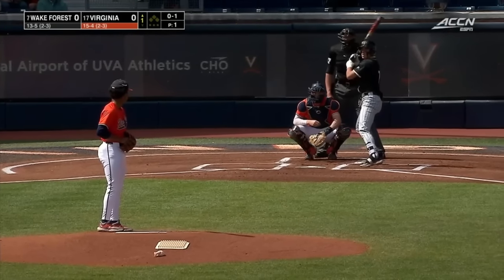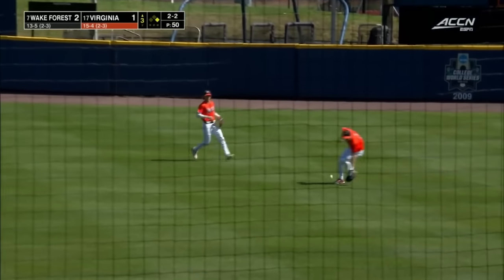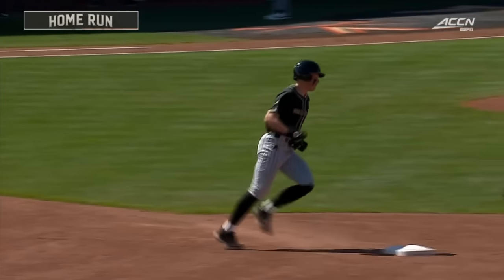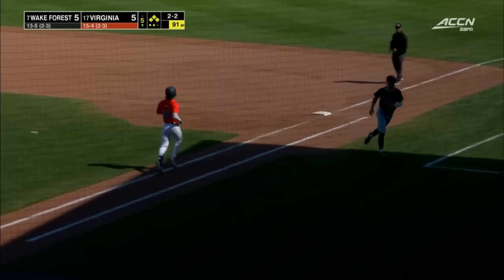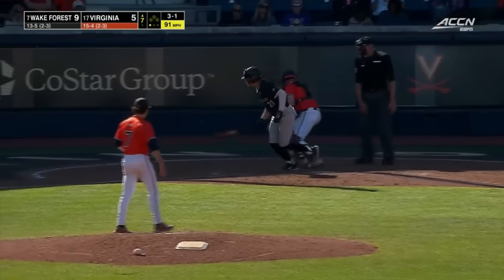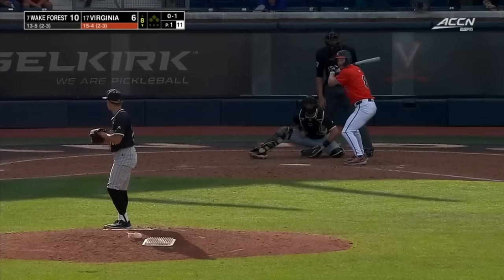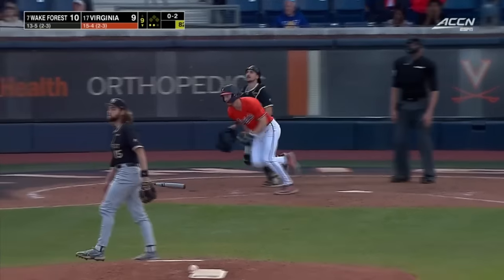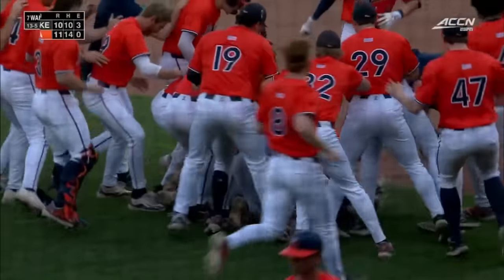#7 Wake Forest vs #17 Virginia (AMAZING GAME!) | Game 3 | 2024 College Baseball Highlights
Wake Forest Baseball and Virginia Baseball played the rubber match of their 3 game series in the 2024 College Baseball Season.